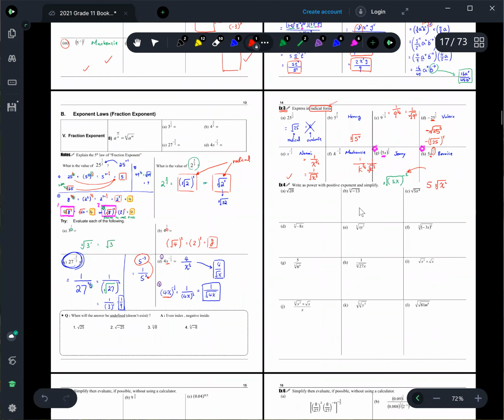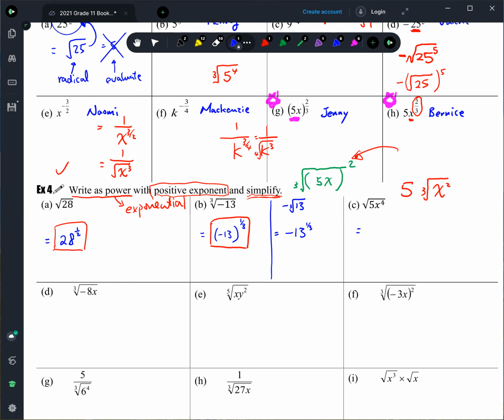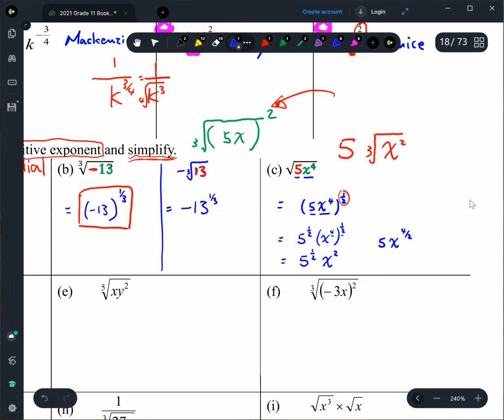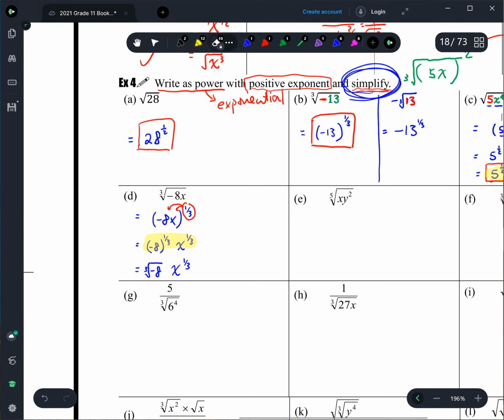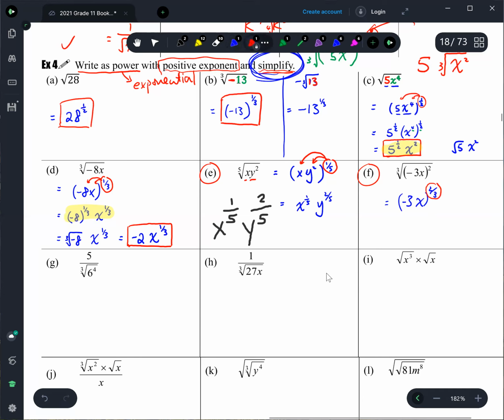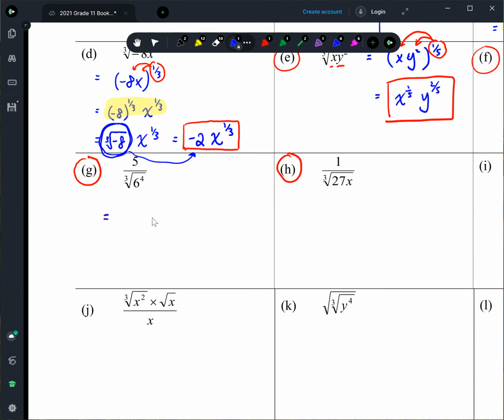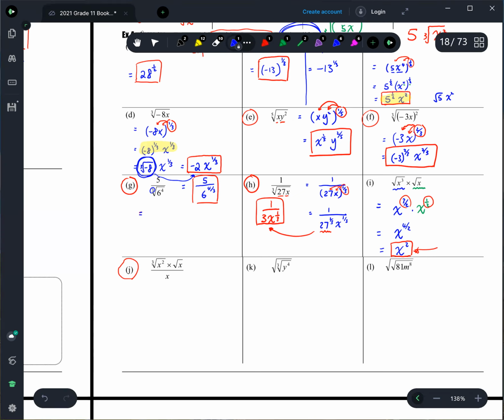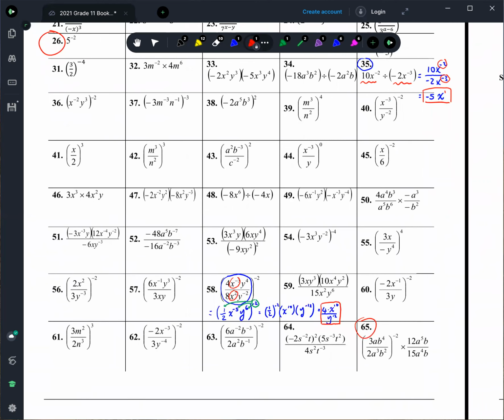42. Fraction Exponents